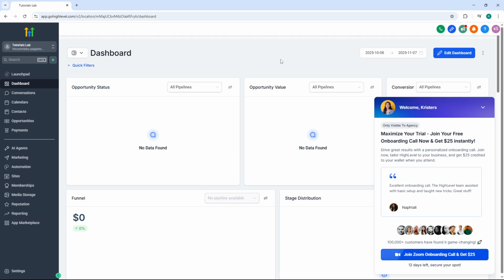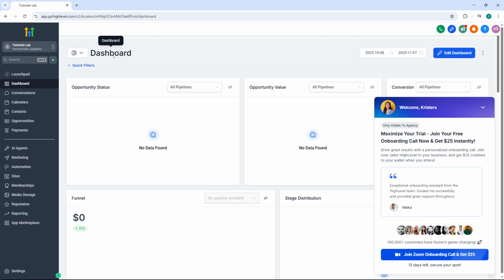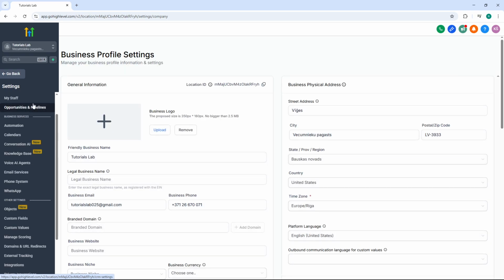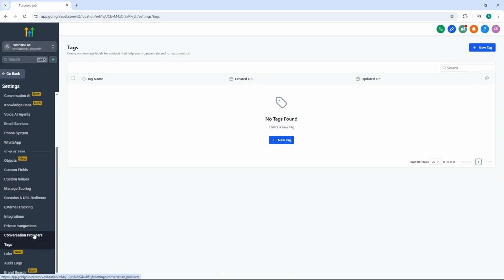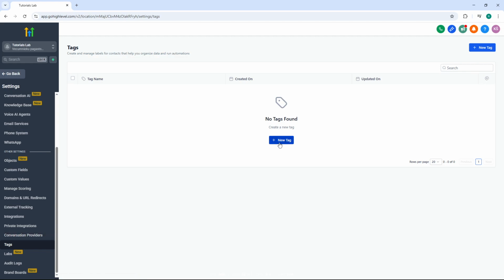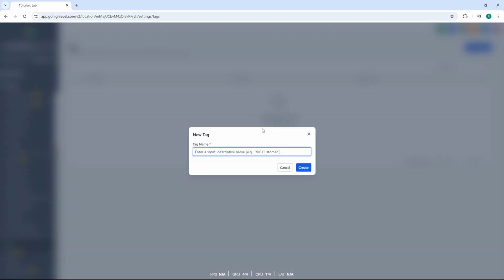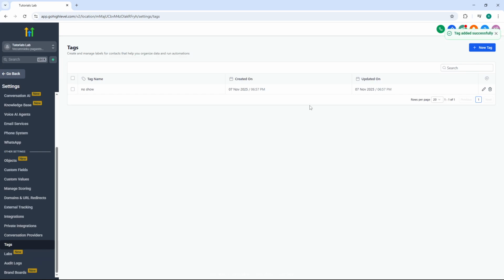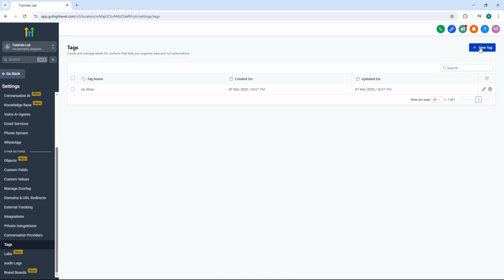How To Use Contact Tags In GoHighLevel (Tutorial 2025)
Along the way, you'll learn how to use contact tags GoHighLevel tutorial, setting up contact tags in GoHighLevel, manage customer contacts with GoHighLevel tags, applying contact tags within GoHighLevel CRM, GoHighLevel contact tag management guide, organize contacts using GoHighLevel tagging features, create and assign contact tags GoHighLevel, GoHighLevel tutorial for using contact tags, leverage contact tags in GoHighLevel campaigns, best practices for GoHighLevel contact tags, how to add contact tags GoHighLevel, GoHighLevel platform contact tag strategy